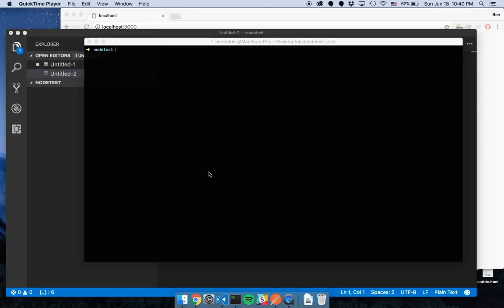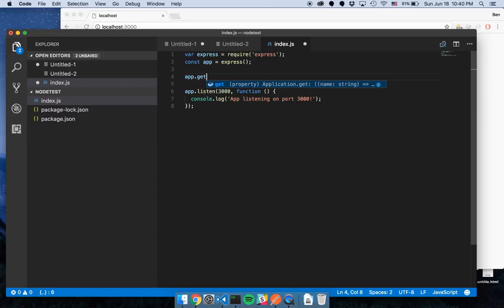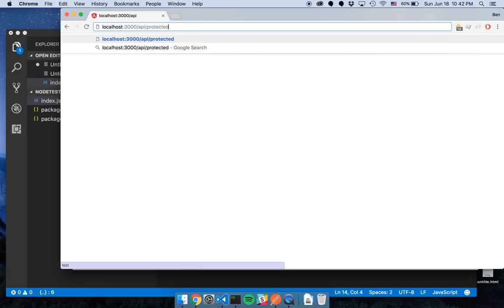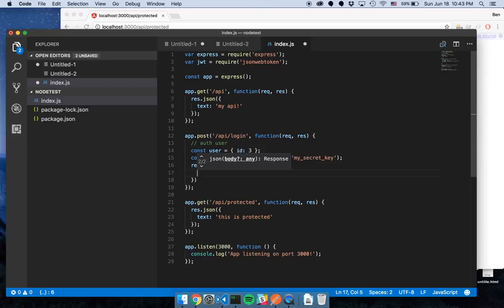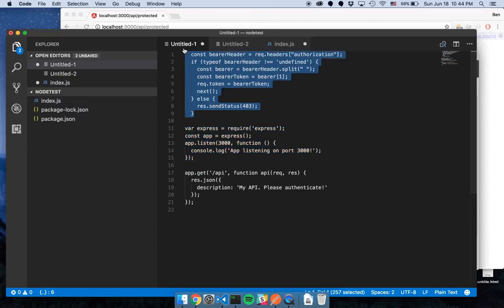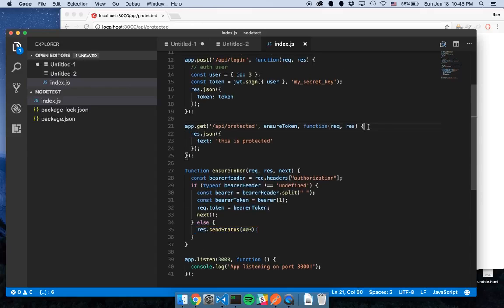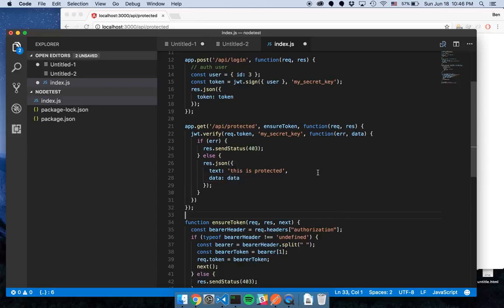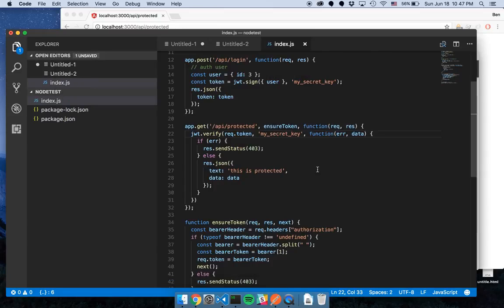7 minutes Create a Node API with JWT's json web tokens xBYr9DxDqyU